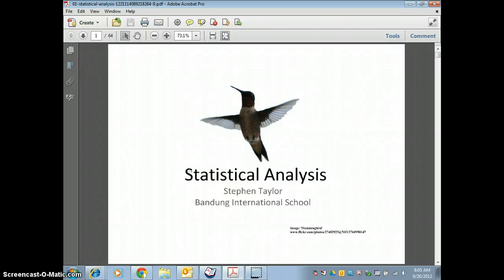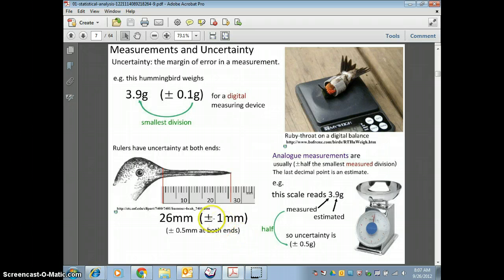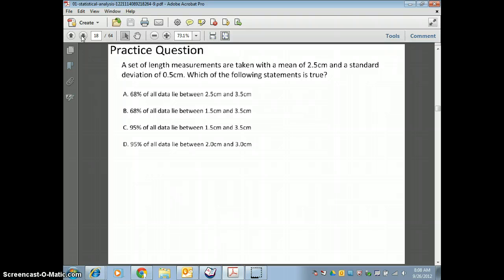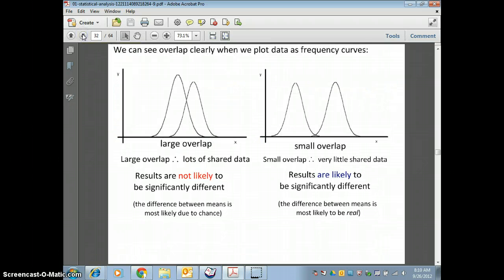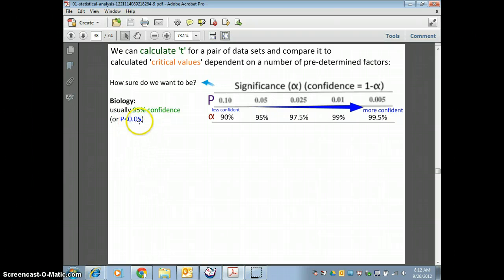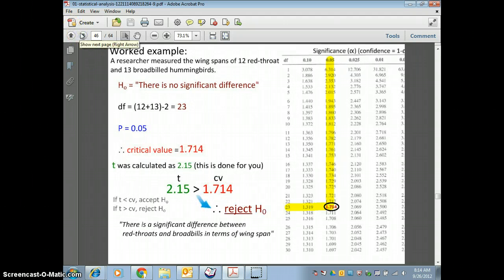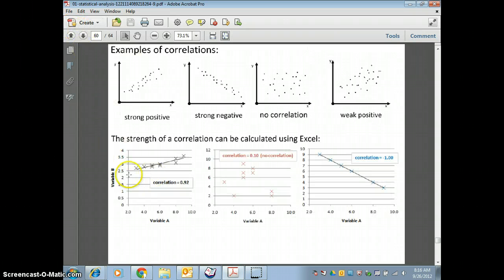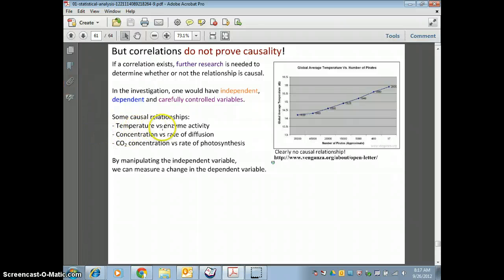IB Bio Unit 1 Statistics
Review of major concepts